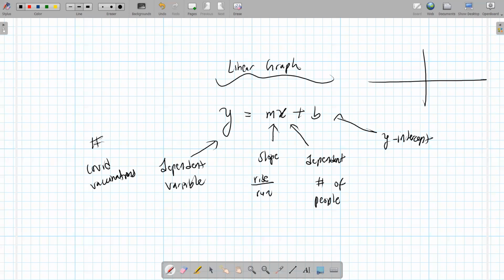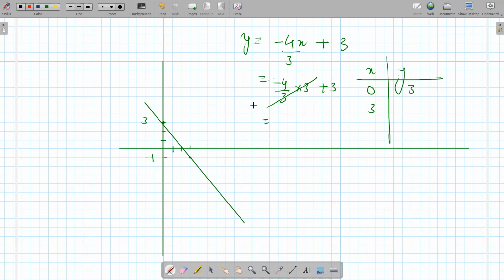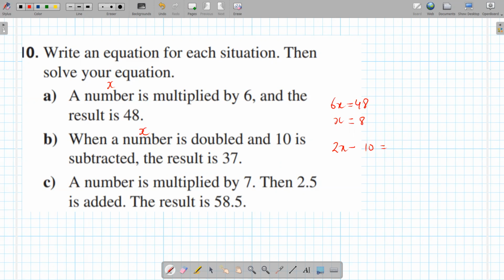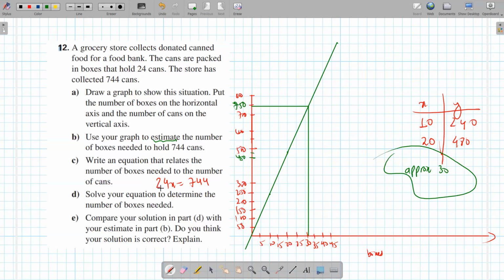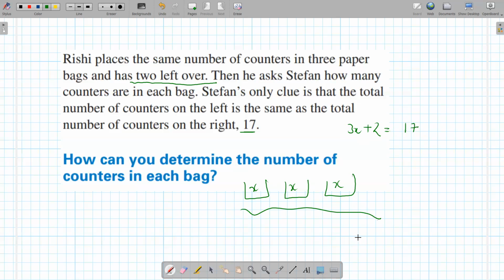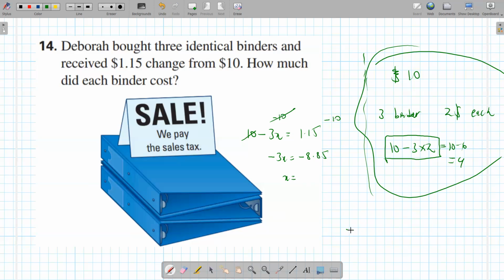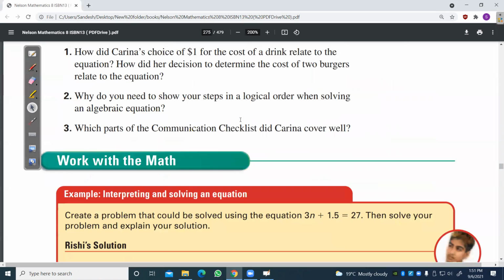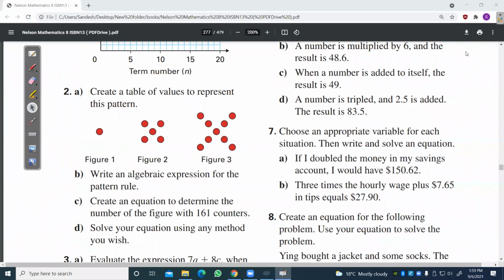Math 8 - Linear Equations